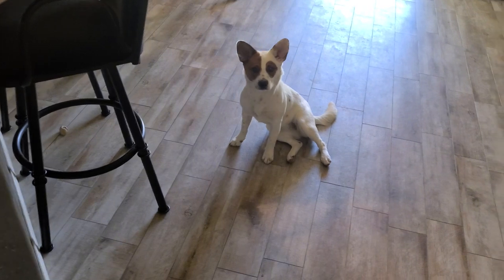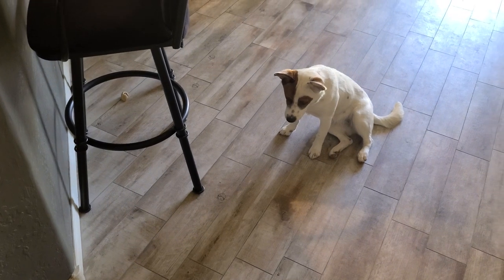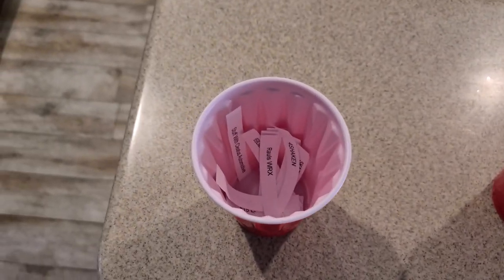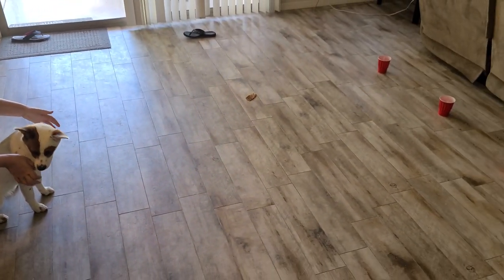3k Give Away Winner Announced!!! (Who is it?)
We announce the 3K Give Away winner! I appreciate all of you for getting us to this milestone, it means the world to us. Let's get 4k and Give even more away!

Destroyer1320 Gear-Grab a shirt!